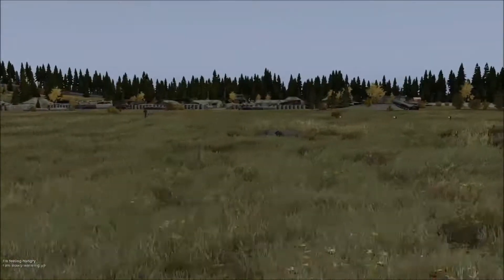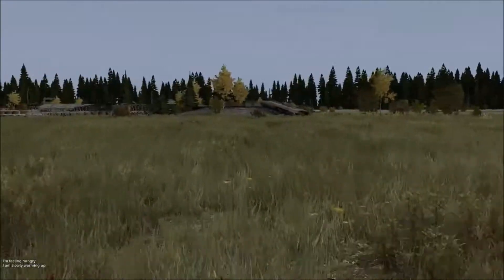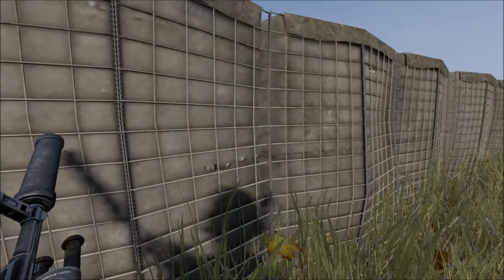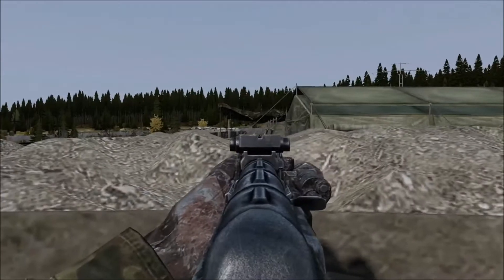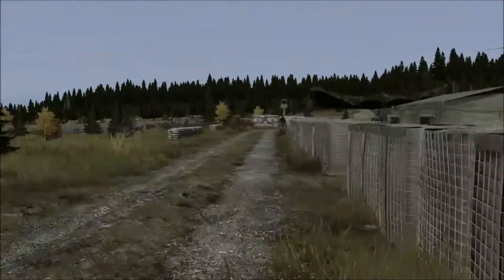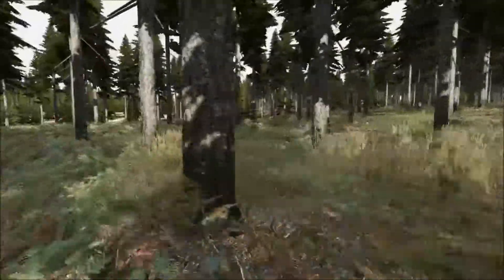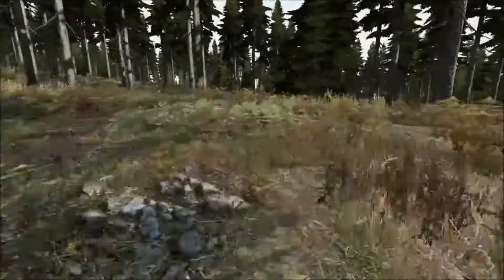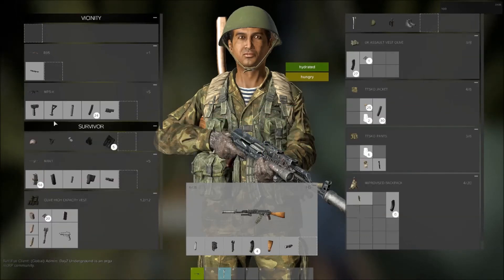DayZ Standalone .61- The AKM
The akm is one of  the most recognizable weapons in the world. Had great fun researching it and it is one of my favorites!